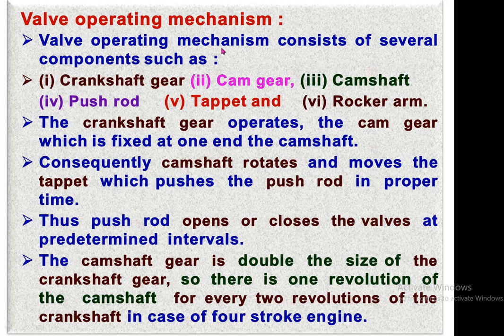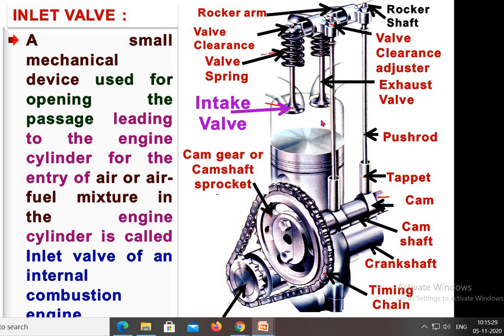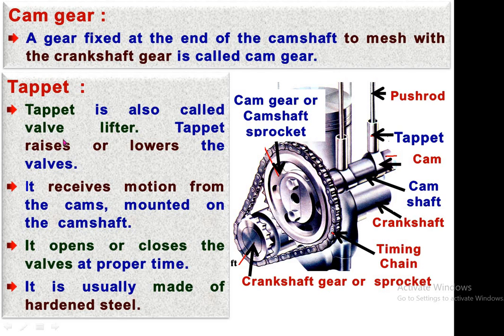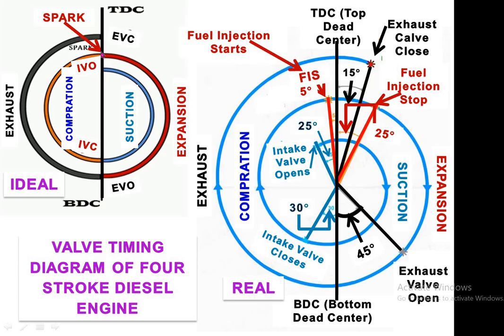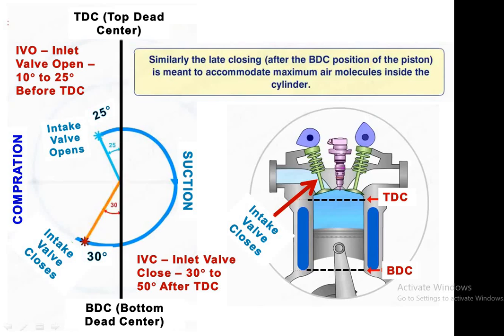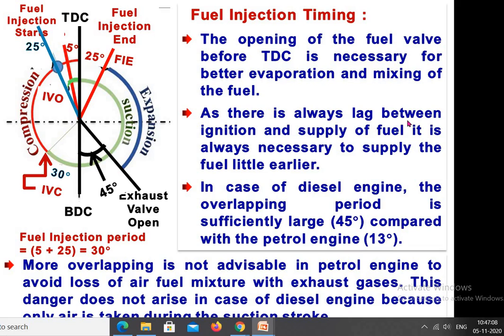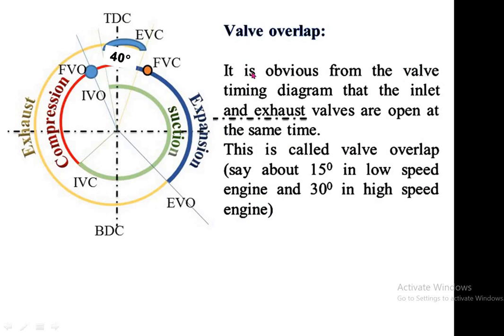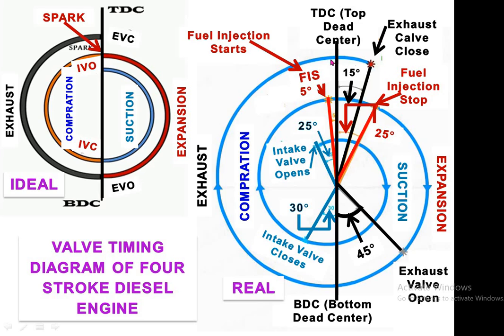VALVE MECHANISUM AND VALVE TIMING DIAGRAM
DEPARTMENT OF AGRICULTURAL ENGINEERING
COA, JAU MOTA BHANDARIYA, AMRELI